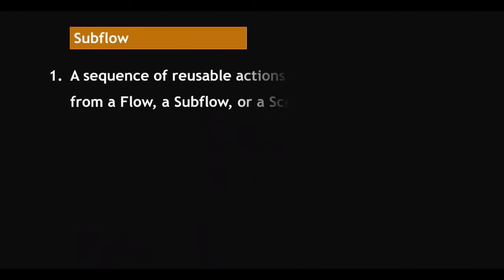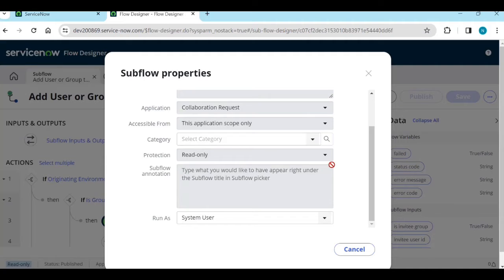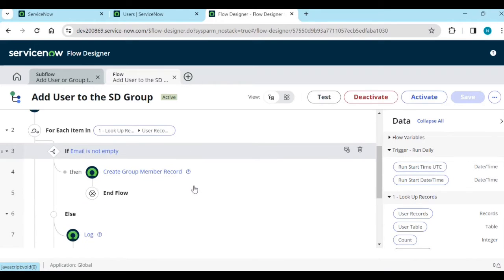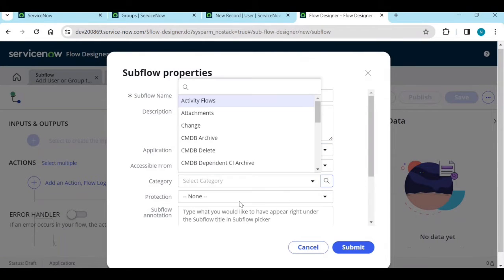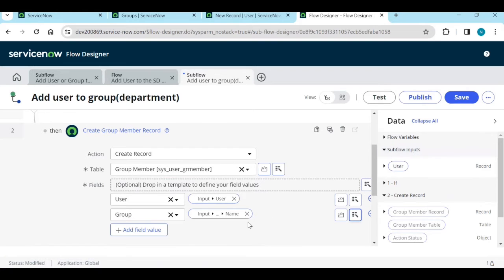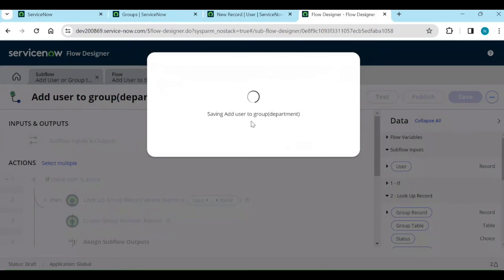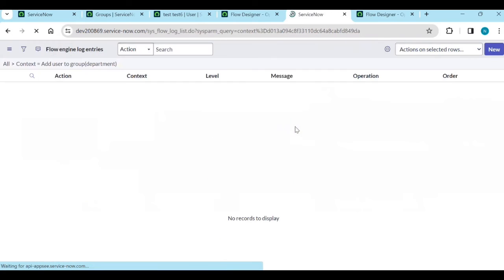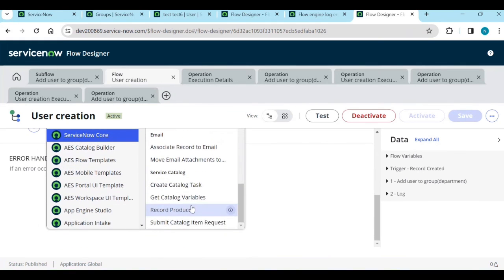ServiceNow Flow Designer Session 4 : How to add Subflows to flows